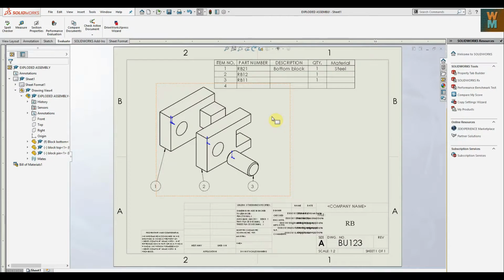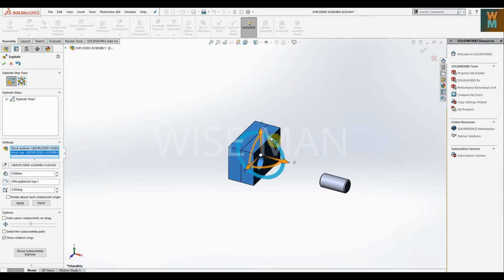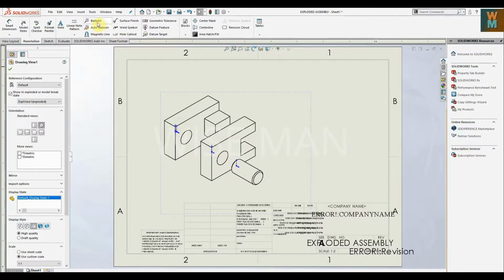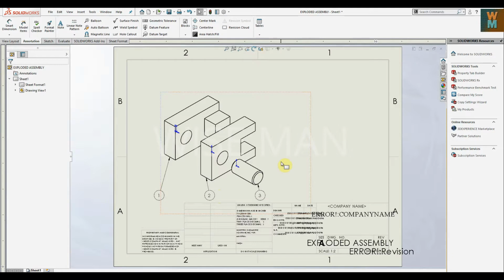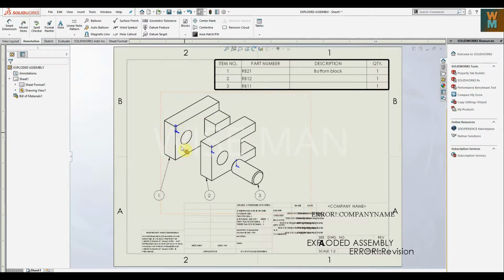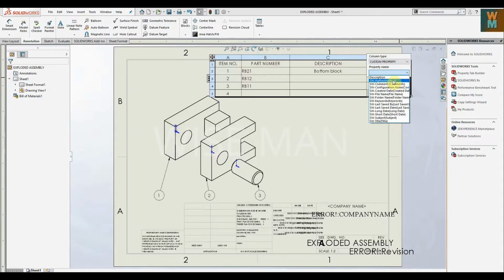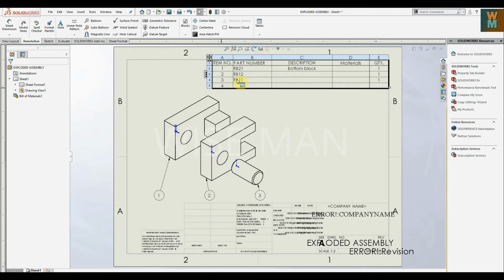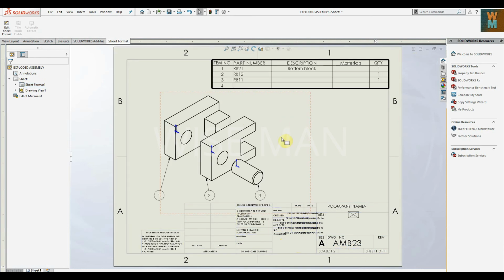SOLIDWORKS INTERMEDIATE TUTORIAL - EXPLODED ISOMETRIC DRAWING SHEET AND BILL OF MATERIALS BOM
Let's learn how to create Exploded Assembly and its Bill of Material in a drawing sheet in SolidWorks.